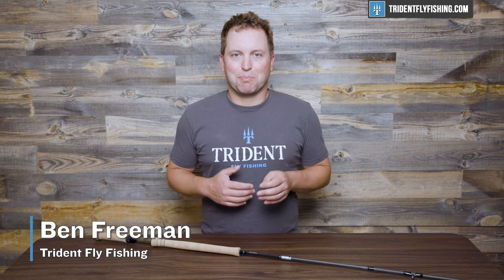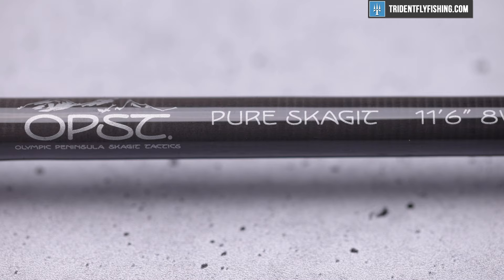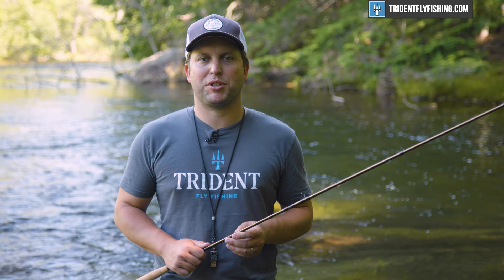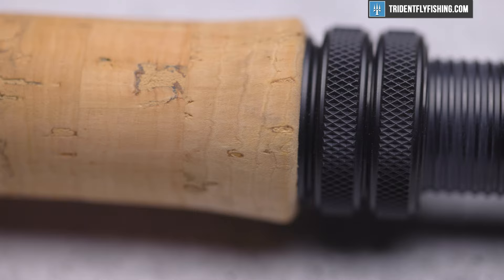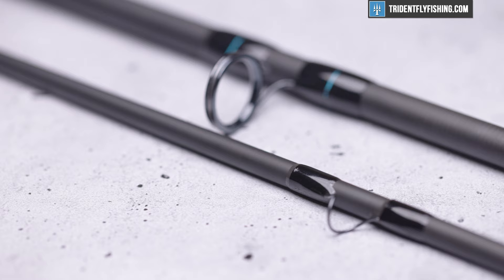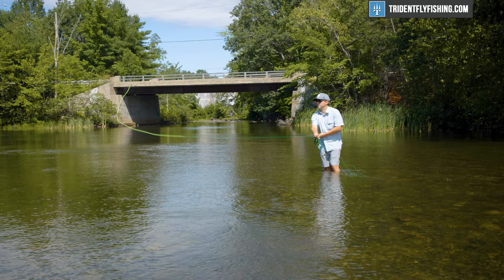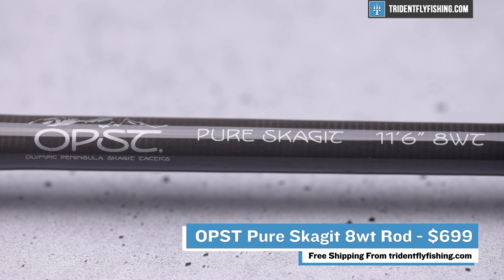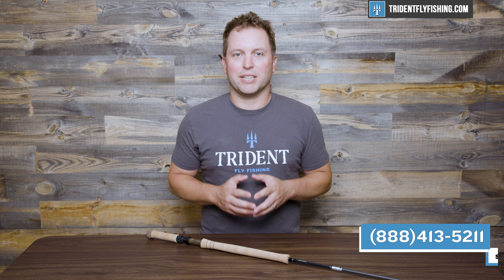OPST Pure Skagit Fly Rod Review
Today we take a look at OPST's Pure Skagit Fly rod series. We loved the Micro Skagit so let's find out if this rod is just as good.

Chapters
0:00 - Intro
0:25 - Overview
1:28 - Features/Components
2:20 - Casting Performance
4:20 - Final Thoughts

Got Questions?